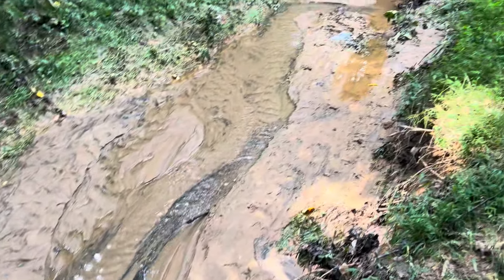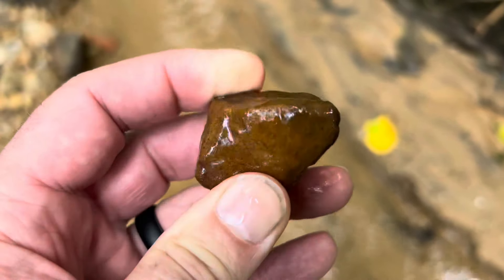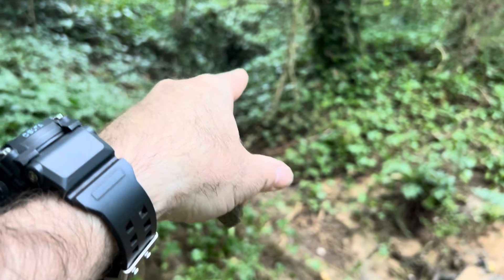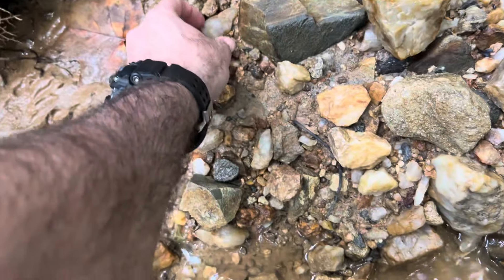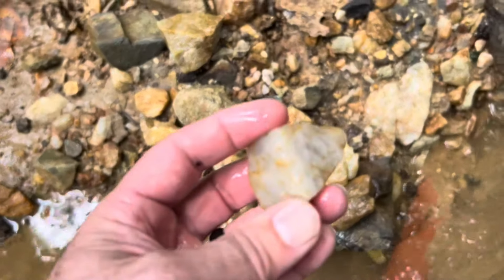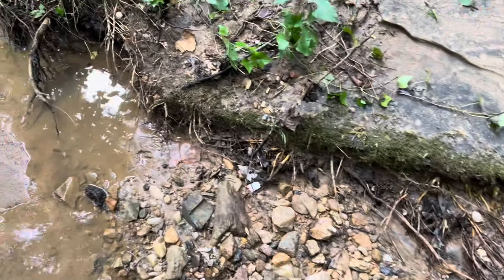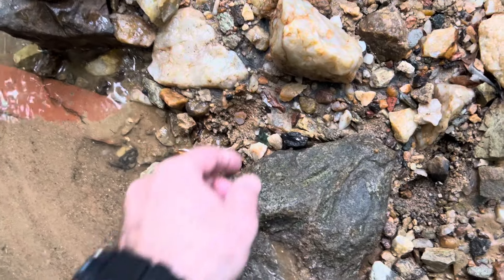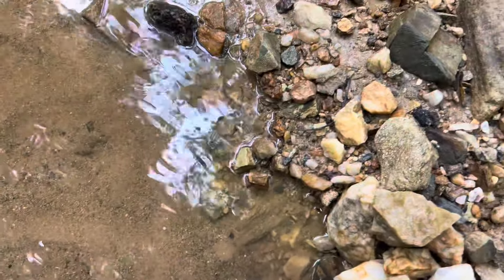Interesting new shape of the Creek